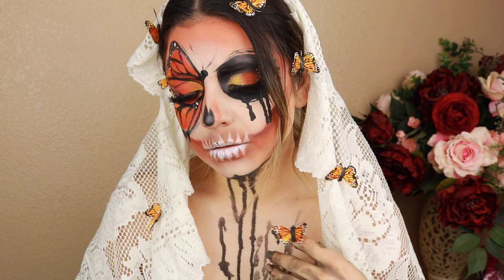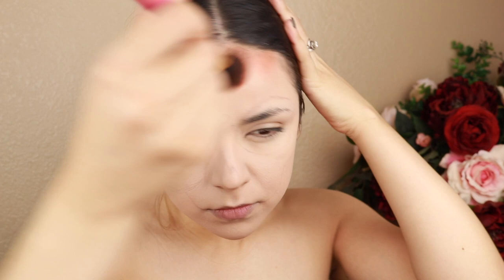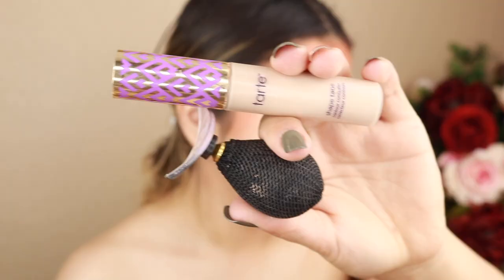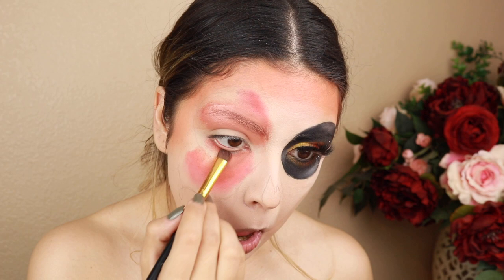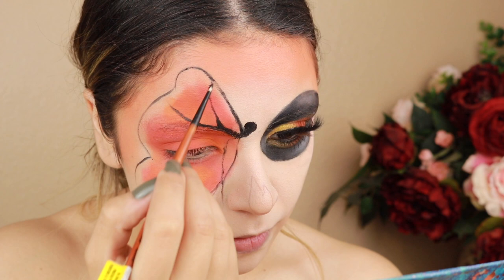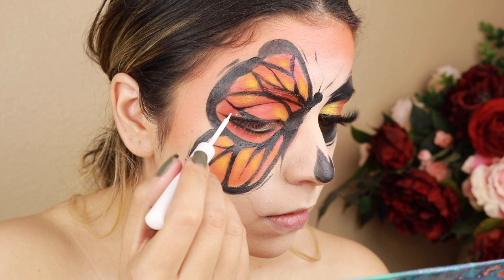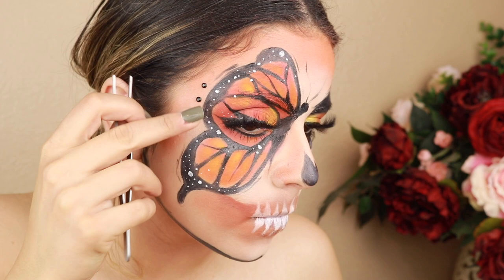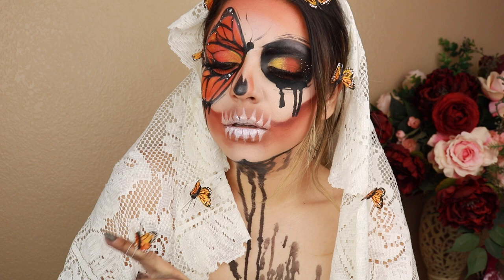Día de los Muertos Monarch Butterfly Skull Halloween Makeup Look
Today, I’ll be showing you how I created this Monarch Dia de los Muertos Skull look. I was inspired by two talented ladies:

Show ‘em some love!

Products Worn:Coty Airspun Translucent Setting Powder
CCbeauty Professional Halloween Makeup Kit
Morphe x Jeffree Star Eyeshadow Palette
Avon Nutra Effects Hydration Day Cream
Touch in Sol No Poreblem Primer
L’Oreal Paris Infallible Fresh Wear Foundation
Estee Lauder Double Wear Foundation Morphe x James Charles Eyeshadow Palette
Ecotools Perfecting Blender Sponge
Milani Cosmetics Amore Matte Lip Creme | Leather
Tarte Shape Tape
Orange Monarch Butterflies 1-1/2”
NYX White Liquid Liner
Velour Beauty Mink Lashes | She-e-o
NYX Cosmetics Micro Brow Pencil | Espresso
Cut Crease Stamp
Jeffree Cosmetics Jawbreaker Palette
L’oreal Paris Infallible The Blockbuster Liner
Elmer’s Glue Sticks
LA Girl Pro HD Concealer | Red